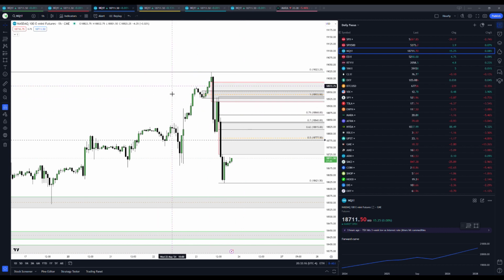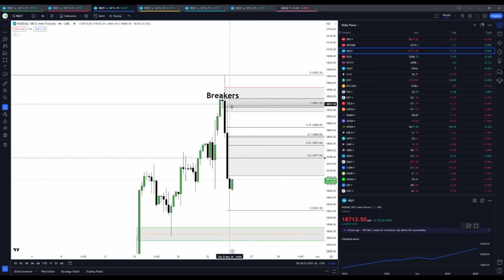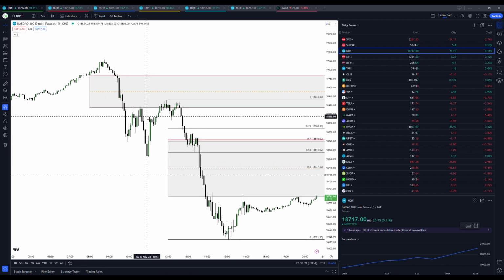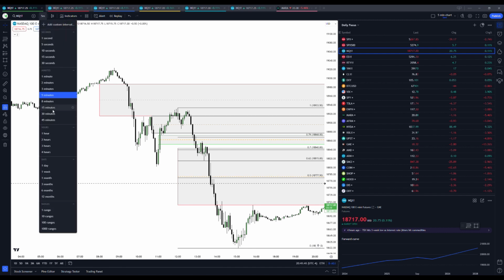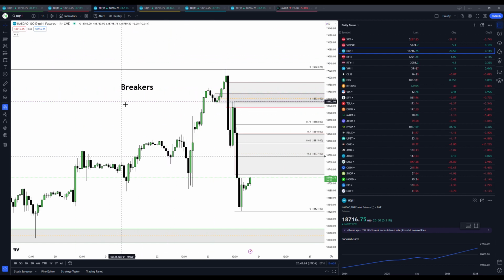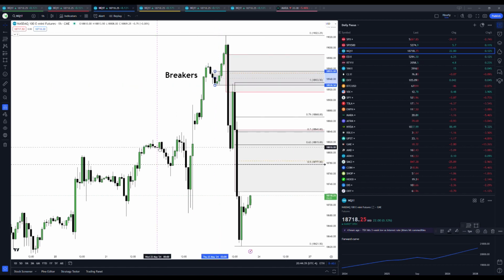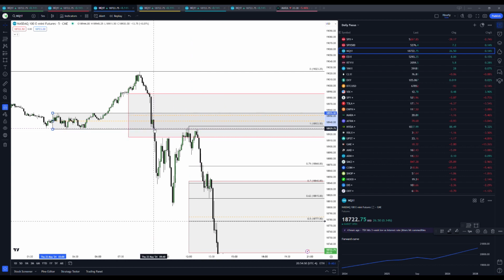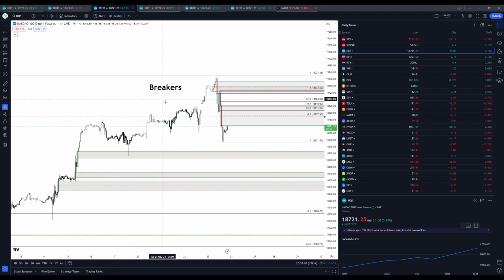One of the Most Beautiful Setups of All Time...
msha.ke/mandotrading